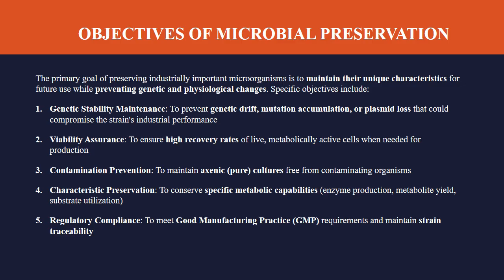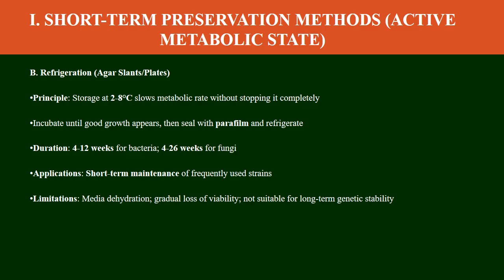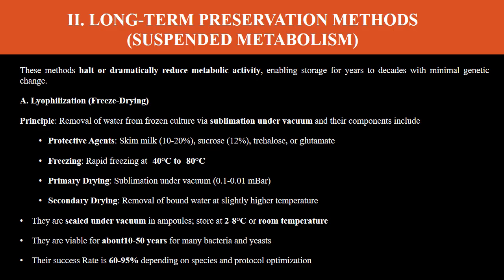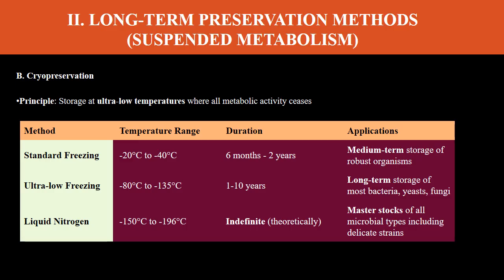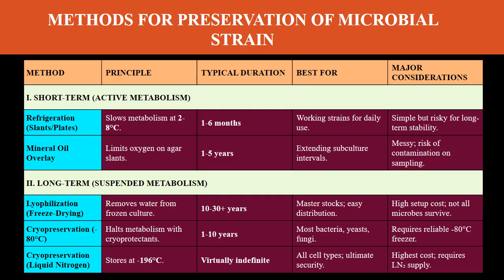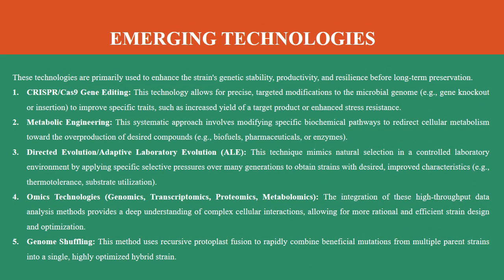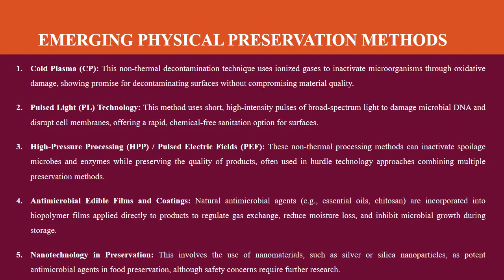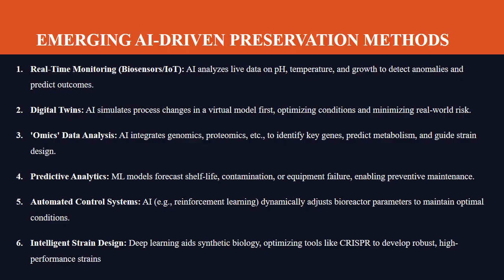PRESERVATION OF INDUSTRIALLY IMPORTANT MICROBIAL STRAIN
Stop guessing and start predicting! See how AI and machine learning create proactive, smart systems to protect your most valuable microbial assets. Maximize shelf-life and optimize performance with emerging tech. This video explains about the preservation technologies an dmethods used in preservation of industrially important microbe